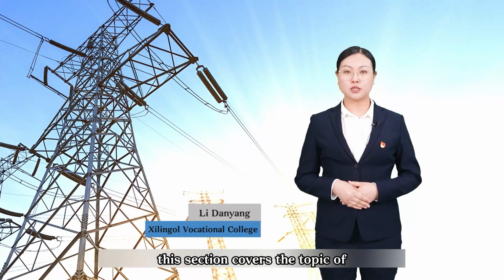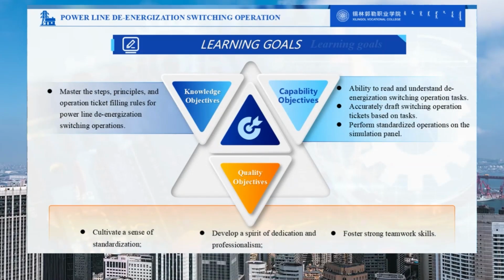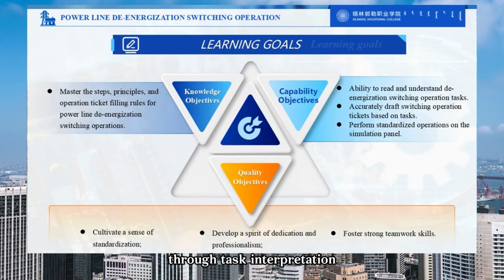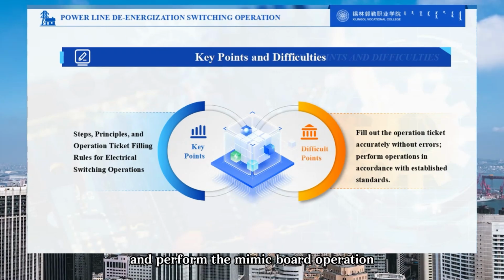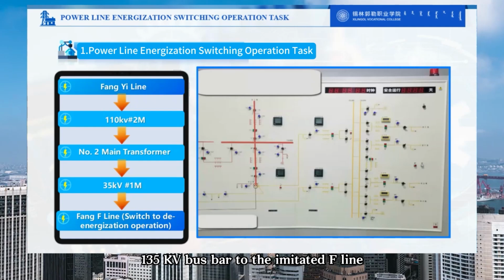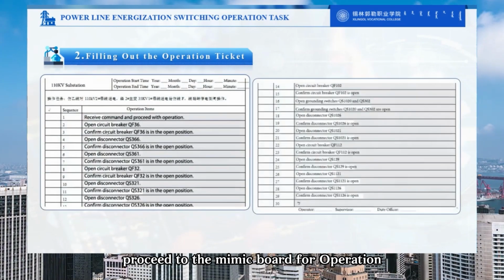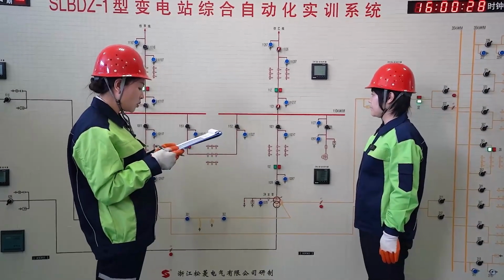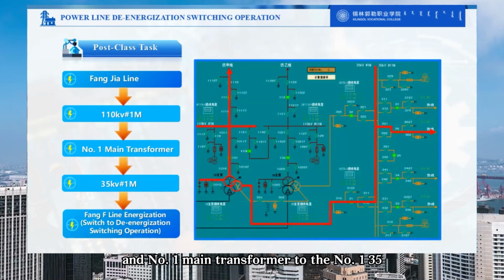5 5 Switching Operation for Power Line De energization in Electrical Main Wiring 1